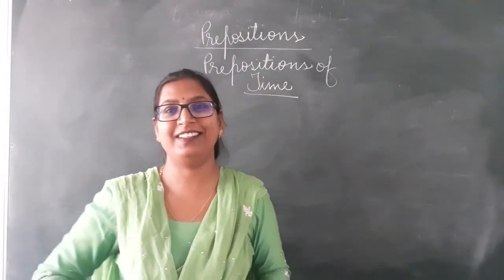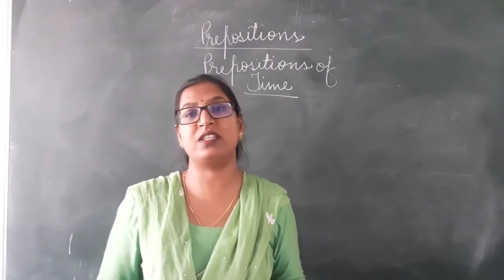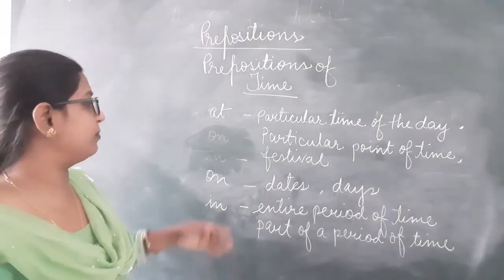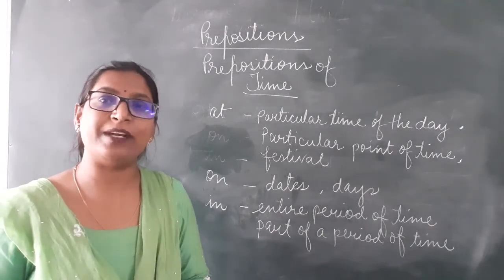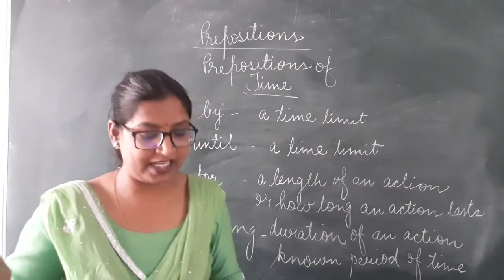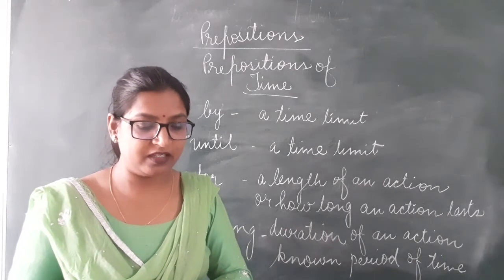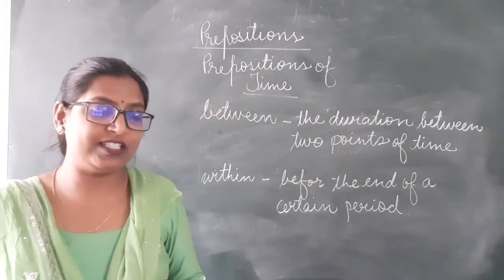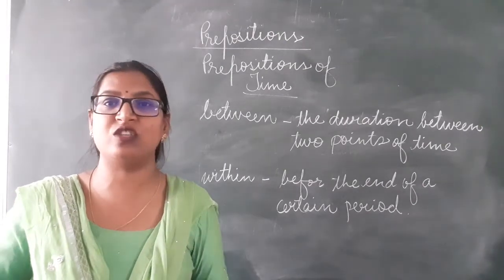Prepositions Part 2